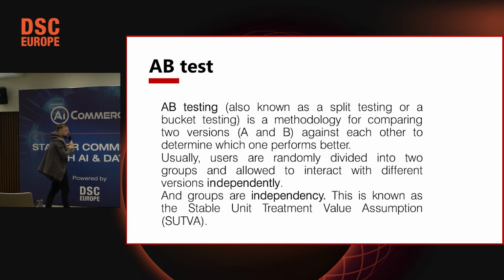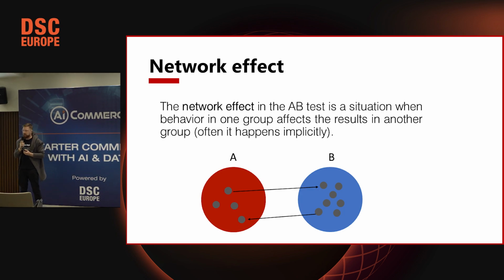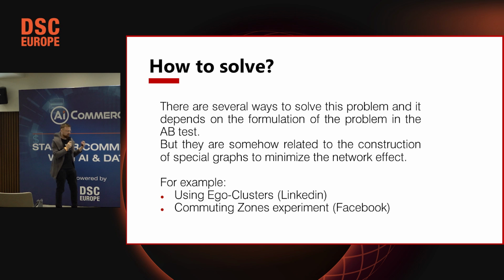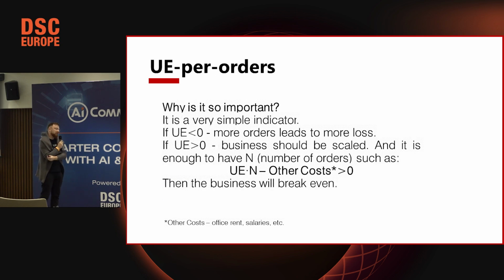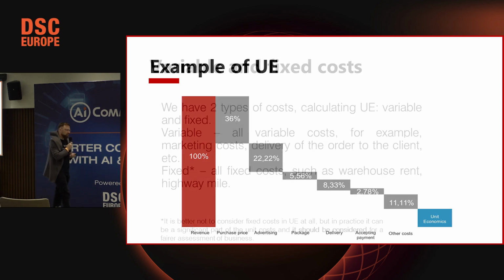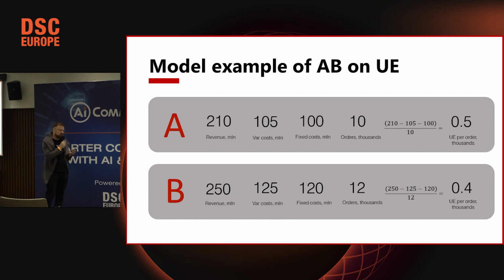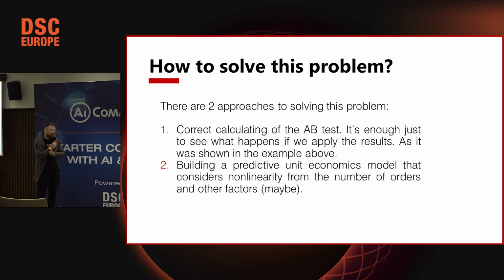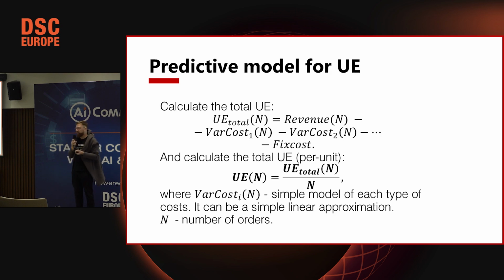The specifics of the AB-test for Unit Economics with a network effect | A. Chernobrovov |DSCEurope23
During his talk, Aleksei discussed the intricacies and nuances of conducting AB tests focused on Unit Economics, particularly in the context of network effects. He highlighted the methodologies and insights relevant to optimizing and scaling businesses in such environments, providing valuable insights into AB testing strategies.

This speech by Aleksei Chernobrovov was held on November 22nd at the Data Science Conference Europe 2023 in Belgrade.